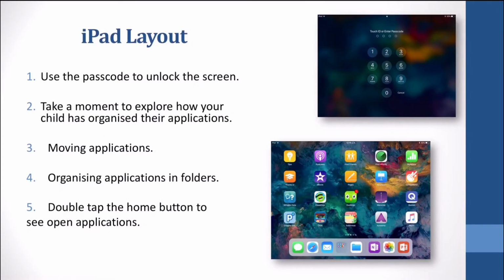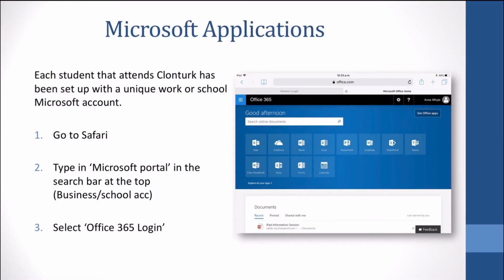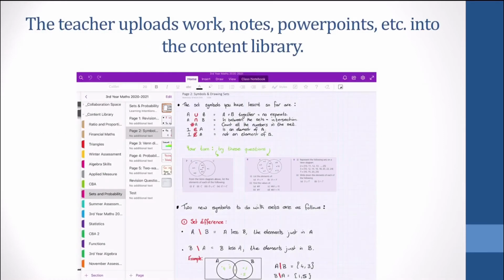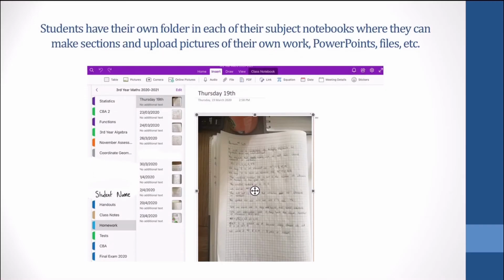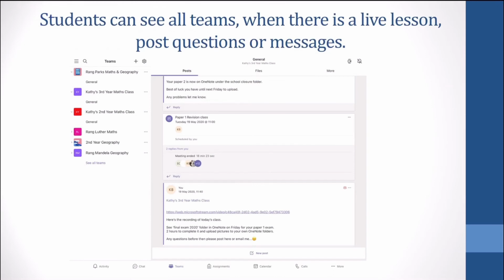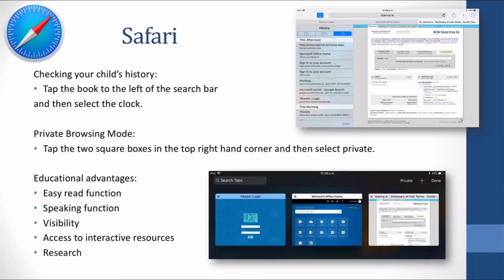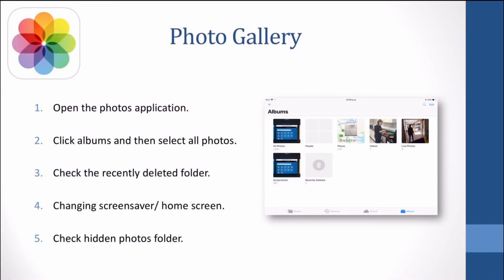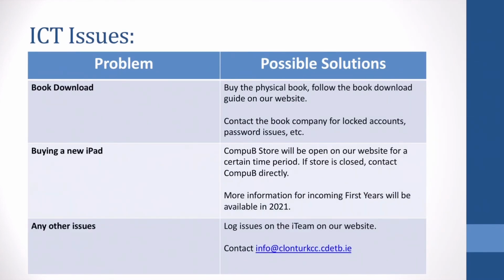ICT Information Session 2021